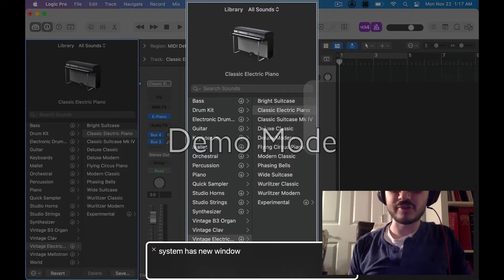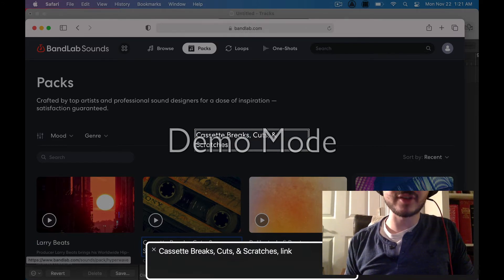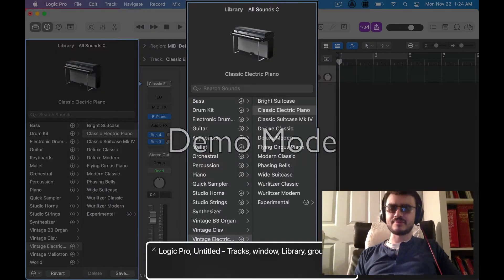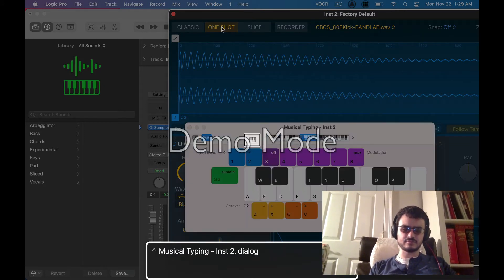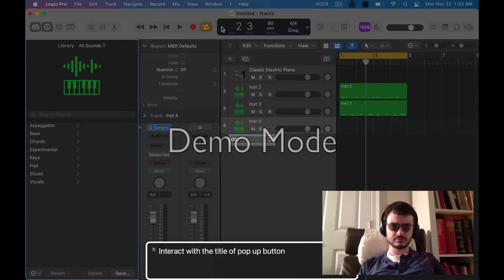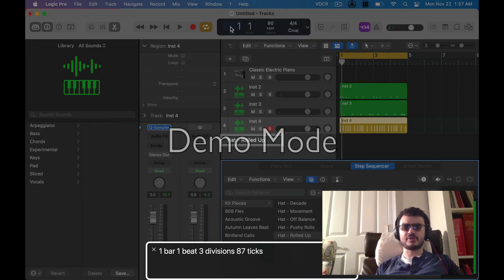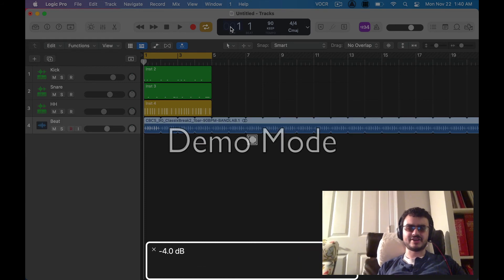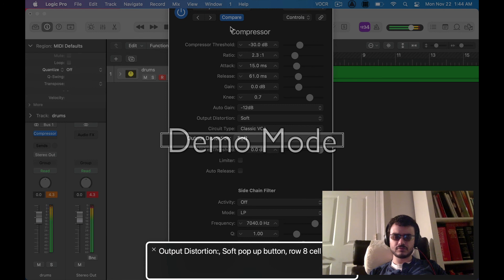Using Logic Quick Sampler to make a beat from scratch (third party drum sounds.)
In this video, I will show you how you can use the Quick Sampler in Logic Pro to make a beat from scratch, as well as finding sounds to sample with BandLab sounds.